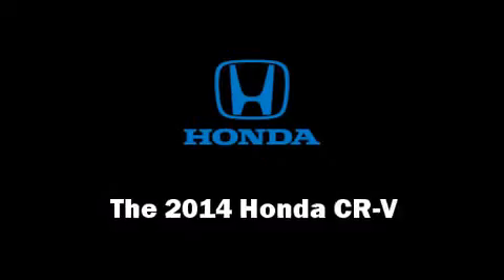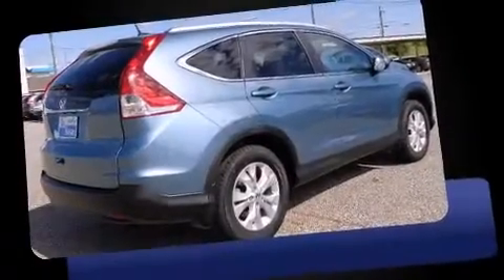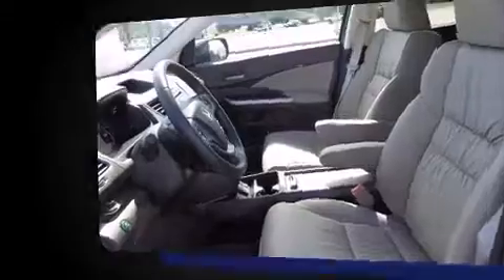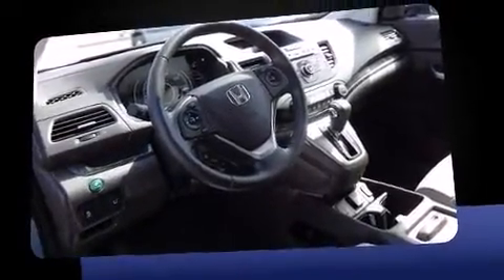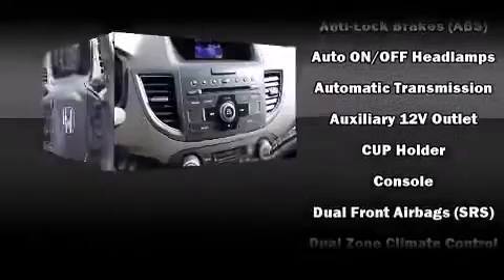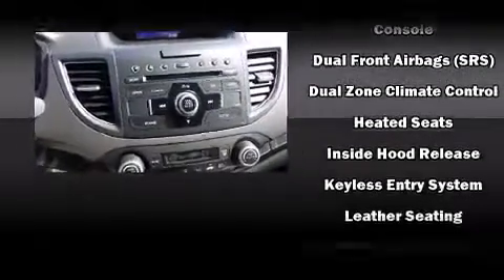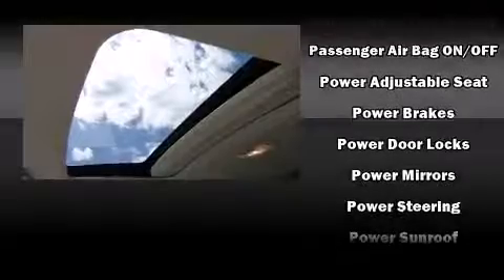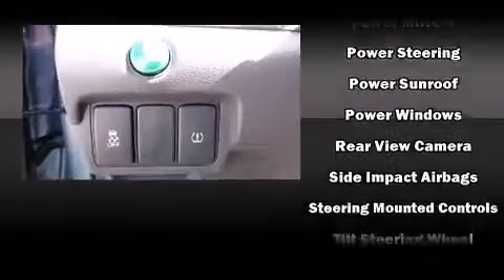2014 Honda CR-V EX-L in Dothan, AL 36303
3823 Ross Clark Cir NW

The 2014 Honda CR-V. Smooth gearshifts are achieved thanks to the efficient 4 cylinder engine, and for added security, dynamic Stability Control supplements the drivetrain. Honda prioritized practicality, efficiency, and style by including: leather upholstery, delay-off headlights, a rear window wiper, heated seats, power moon roof, remote keyless entry, and 1-touch window functionality. Premium sound drives 7 speakers, providing you and your passengers a sensational audio experience. Take assurance in side curtain airbags, providing head protection in the event of a severe collision. We pride ourselves on providing excellent customer service. Stop by our dealership or give us a call for more information.